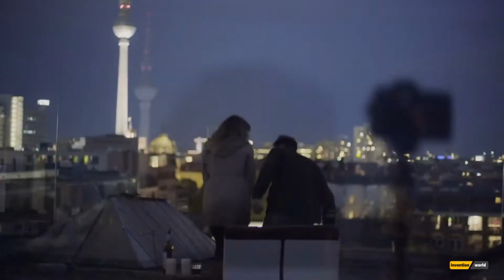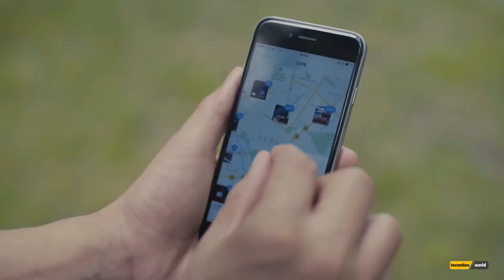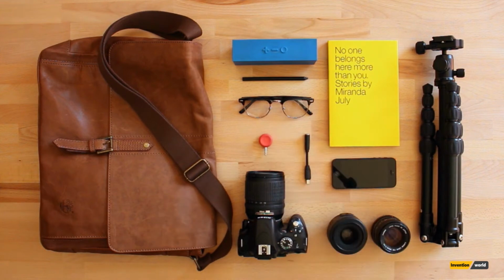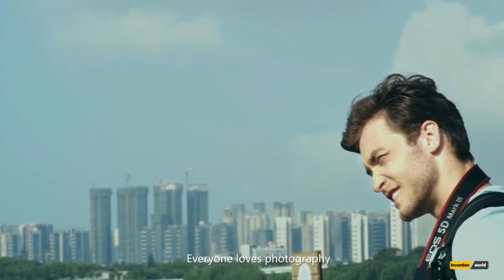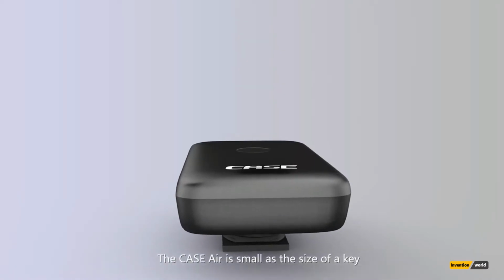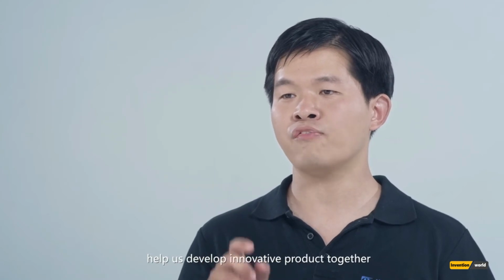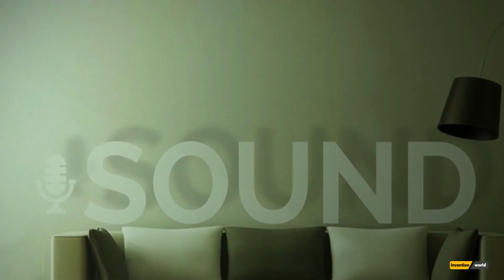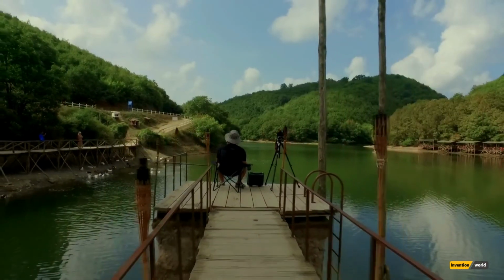5 Amazing DSLR Controller with smartphone You Must Try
5 Amazing DSLR Controler with smartphone You Must Try

Links to all the products in this video -

Other Videos You May Like